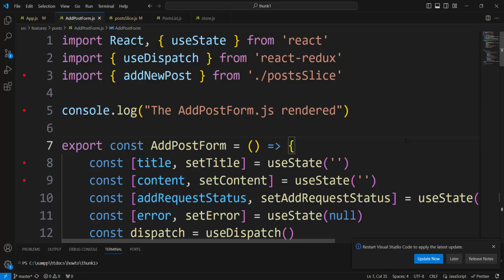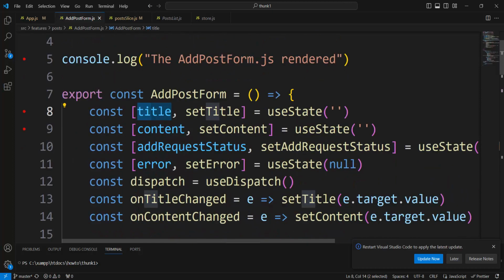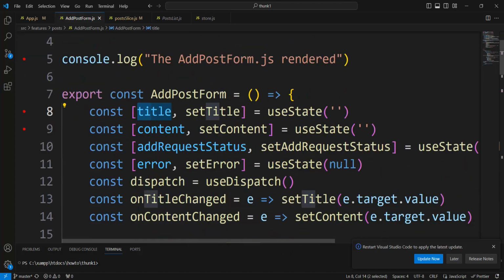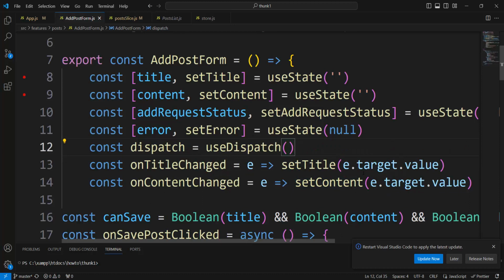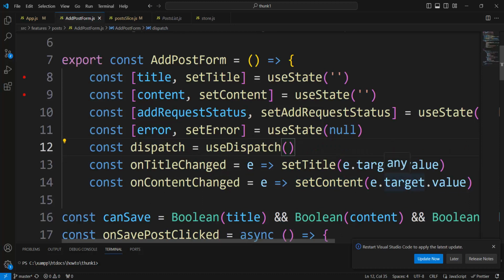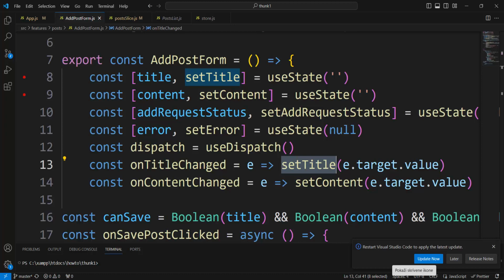What is React grammar